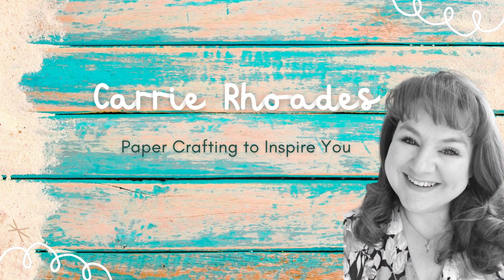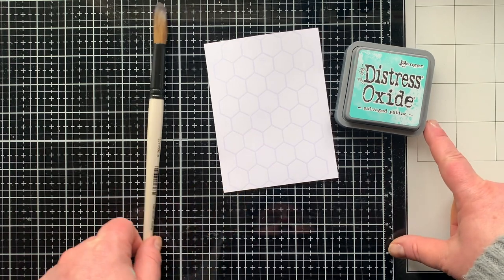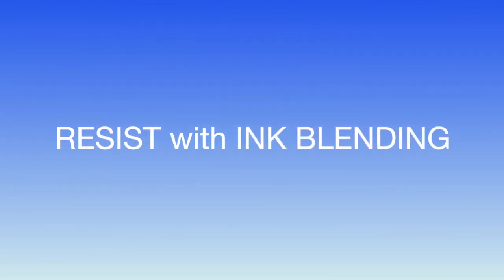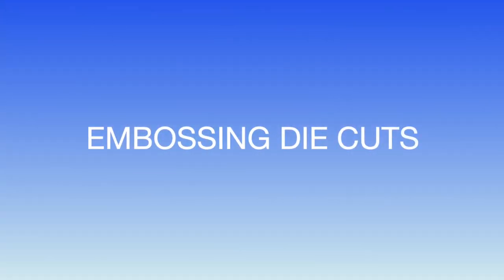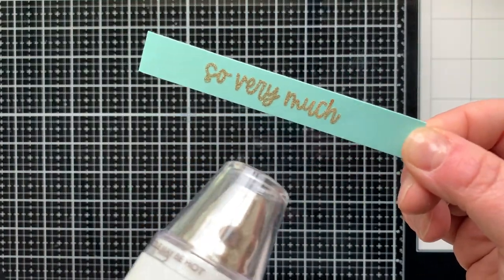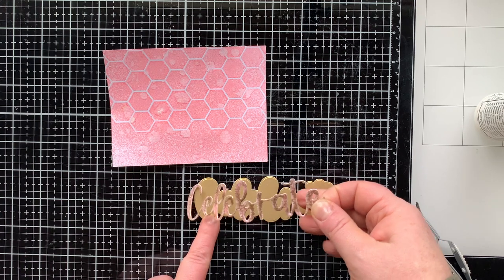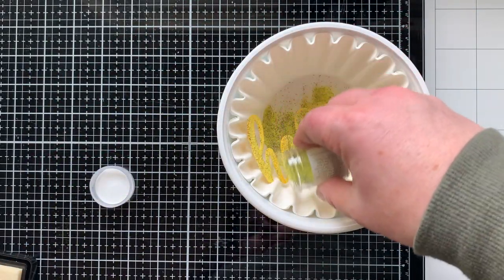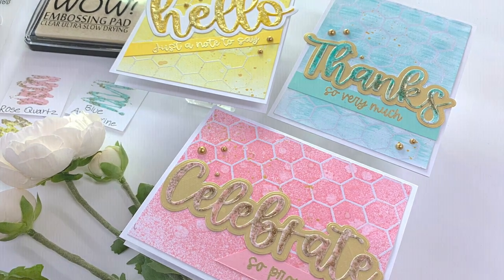Embossing Techniques that WOW!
In this card making video I will be doing Emboss Resist 3 Ways and adding some new Pastel Gemstone embossing powders from @WowEmbossingPowder to some die cut sentiments.

• WOWKT059-WOW! Trio Pastel Gemstones *Martina Manger*

• WA01-WA01 WOW! Clear Gloss

• WZHT-USA-WOW! Dual Speed Heat Tool ***NEVER COVER THE VENTS

• WC04-WC04 WOW! Metallic Gold Rich

• WV15A5-WOW! Superior Smooth White Cardstock - A5

• Brushed Gold Cardstock 8 1/2" x 11 - 10 Pack

• Ranger Ink - Tim Holtz - Distress Oxides Spray - Worn Lipstick

• Ranger Ink - Tim Holtz - Distress Oxides Spray - Mustard Seed

• Pink Ink Designs - Multi-Surface Paint - 18 Karat Gold Shimmer

• Limited Edition Platinum 6 Aqua Die Cutting and Embossing Machine - 6" Platform